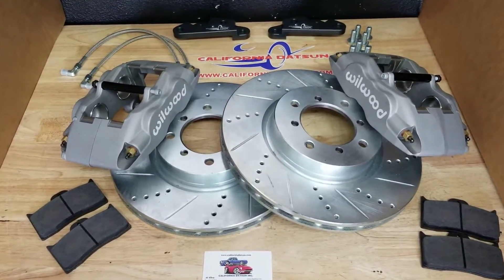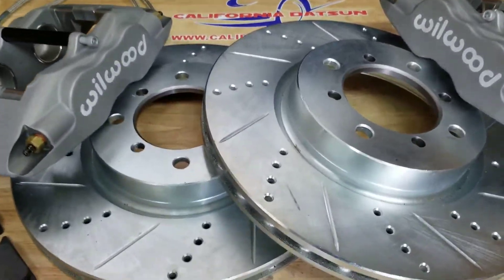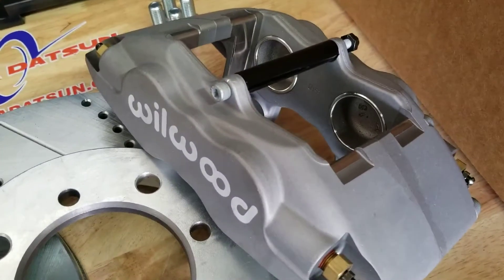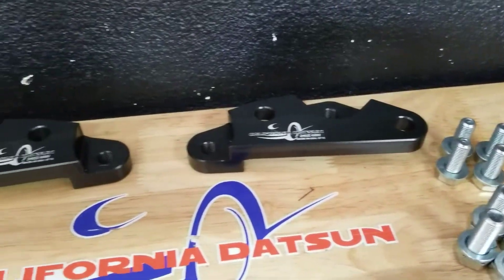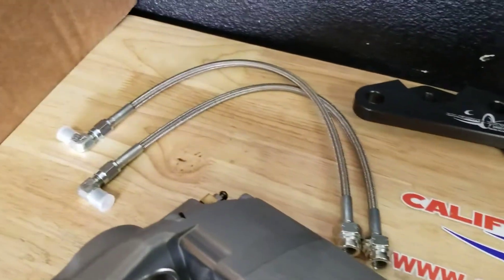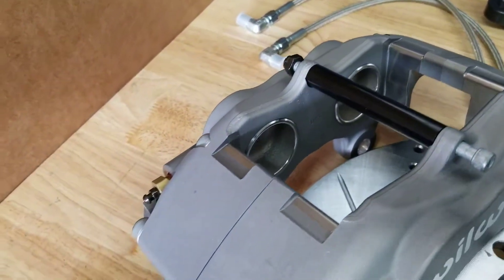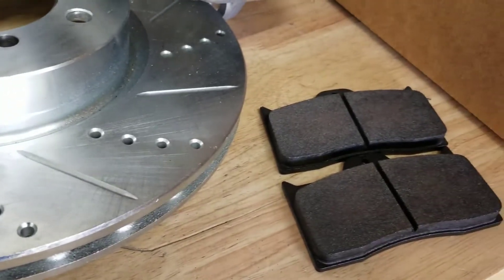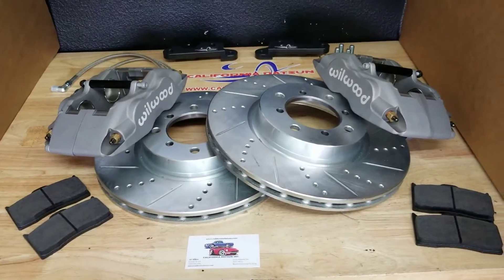Datsun 240z Wilwood Big Brake Upgrade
Close up view of the parts in our Datsun Z big Brake kit